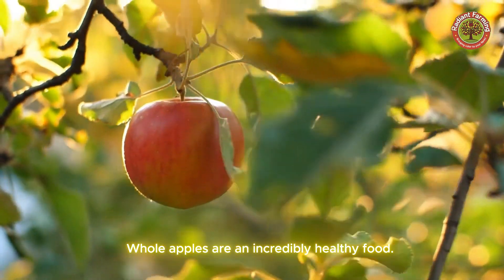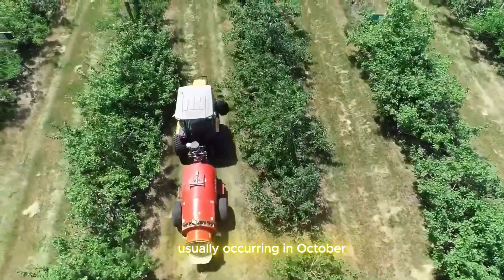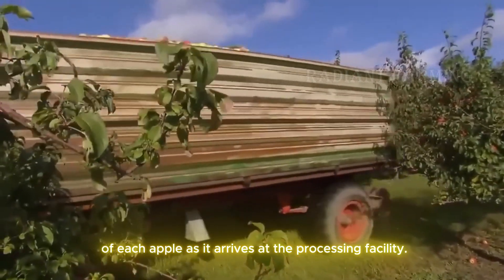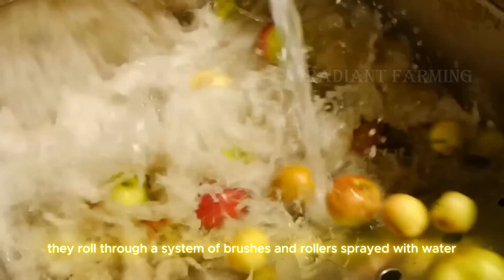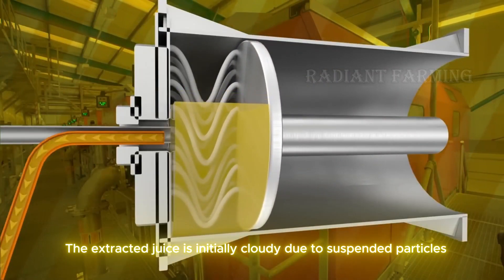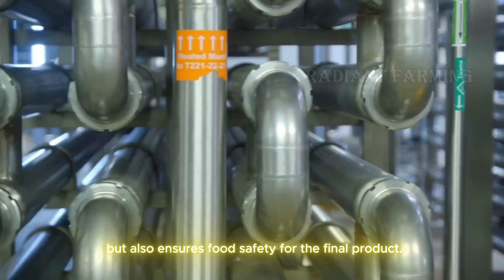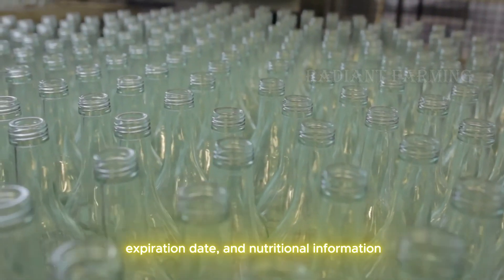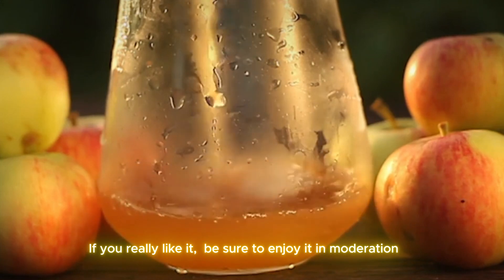How Apple Juice is Made Inside the Factory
How can we transform tons of fresh apples into delicious juice efficiently while maintaining quality? Join us as we dive into the apple juice production process, from harvest to bottled final product in large-scale factories.
We’ll also examine the pros and cons of apple juice to gain a better understanding of this popular beverage
Key Moments:
00:00 Intro and 4 Advantages of Apple Juice
01:00 Harvesting Apples
02:11 Transporting to the Factory
02:56 Sorting and Cleaning
03:51 Crushing
04:07 Pressing
05:01 Pasteurization
05:36 Bottling and Labeling
07:09 5 Downsides of Apple Juice